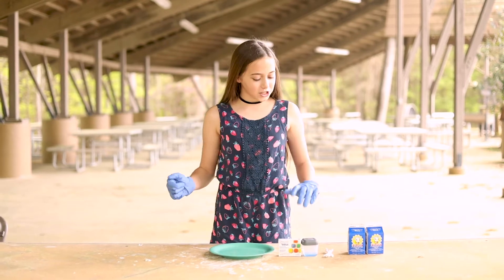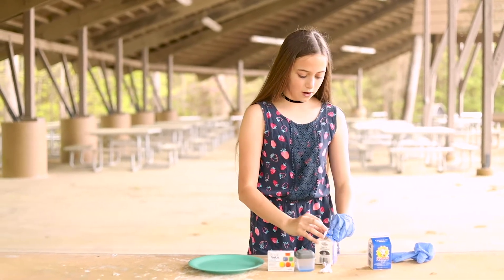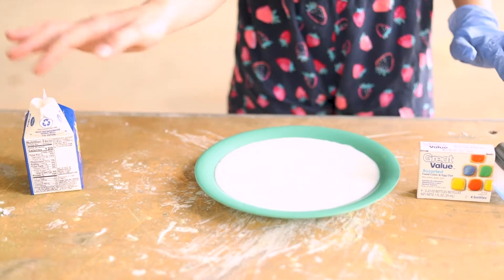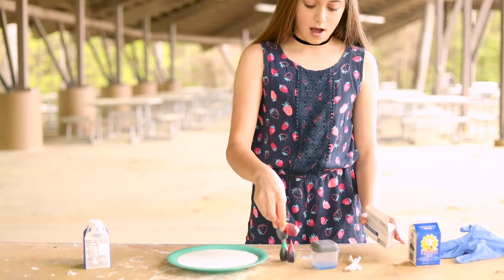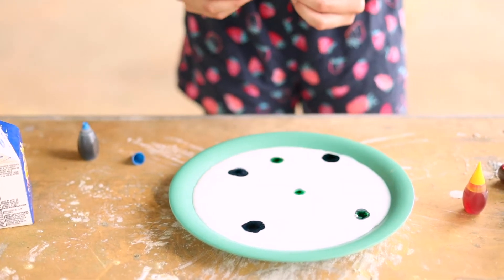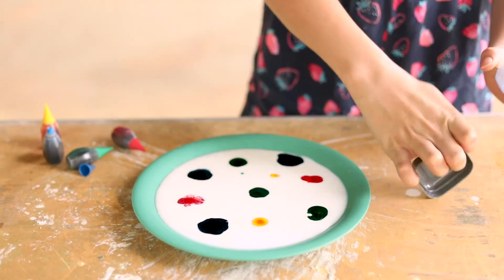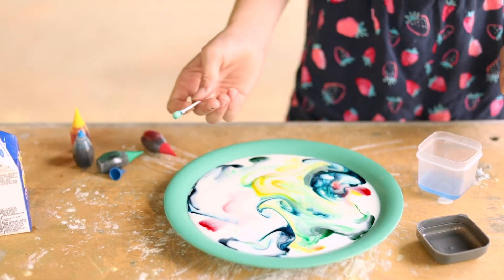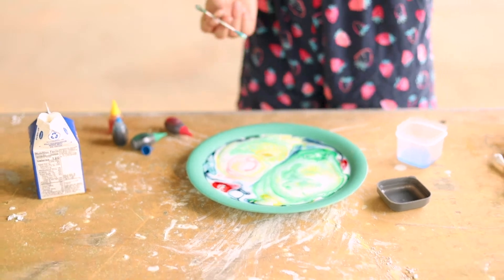The Widji Show: Magic Milk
This easy science experiment for kids only requires milk, a plate or shallow bowl, dish soap, q-tips and food color! Super easy and super fun!